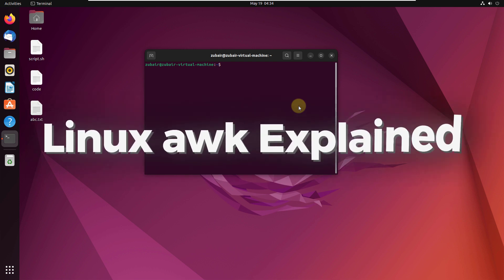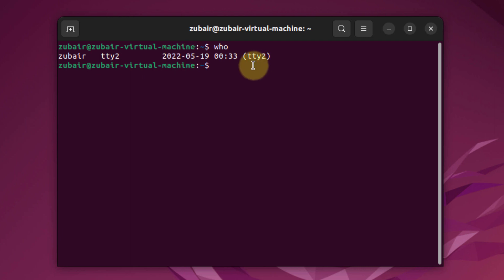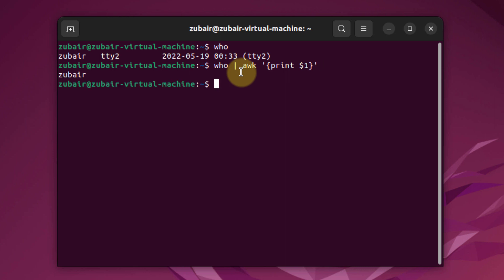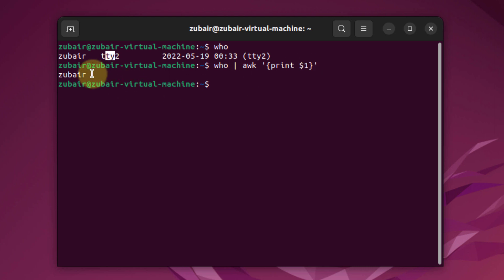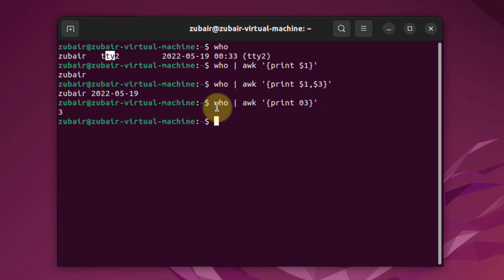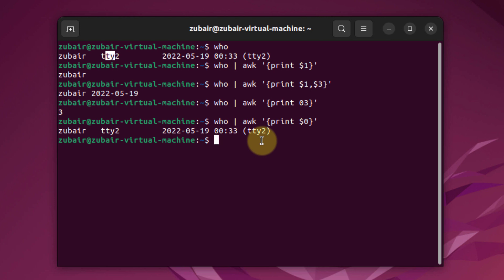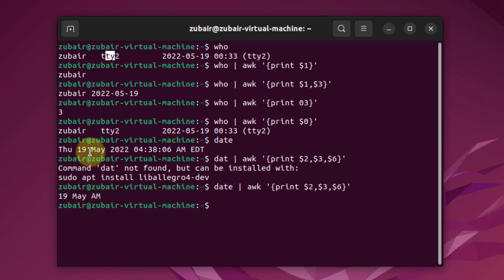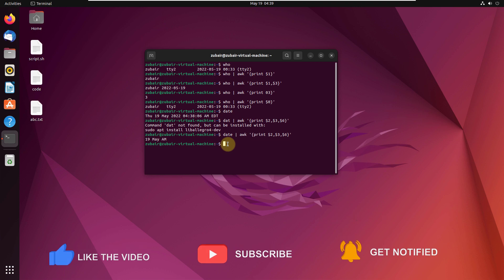Linux AWK Explained